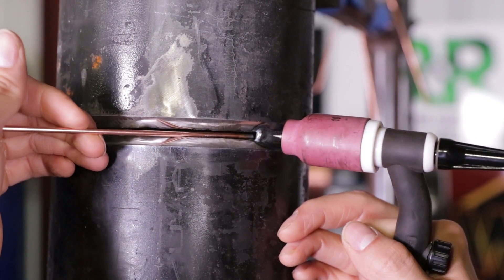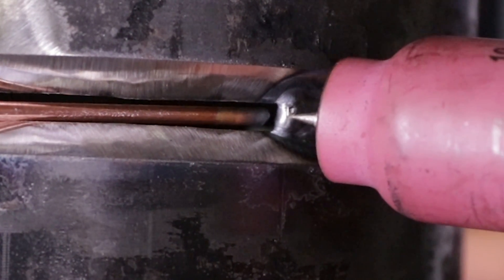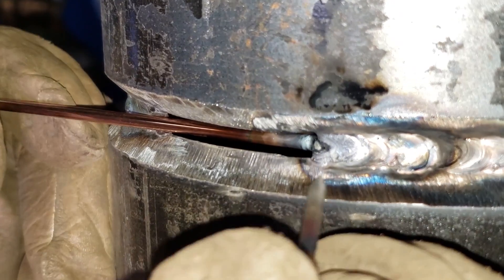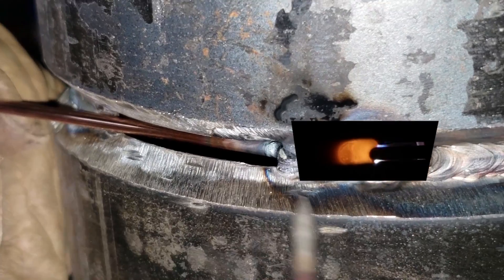How Much Rod Do I Feed on a TIG Root Pass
Abraham will be going over his tips on how much rod to feed when running your root pass using the TIG welding process on pipe in the 2g position. Short. Sweet. To the point. Peace.